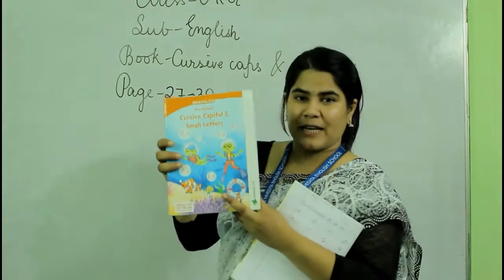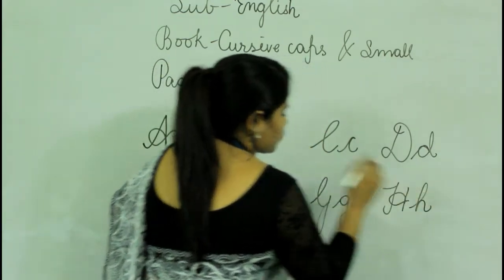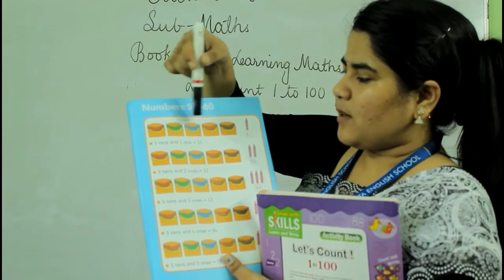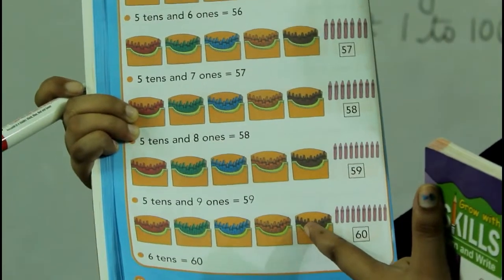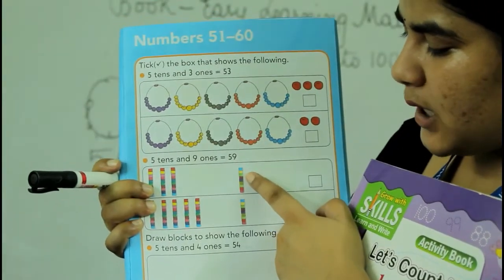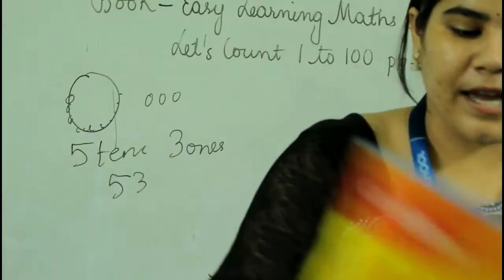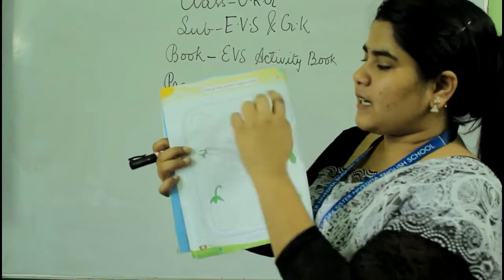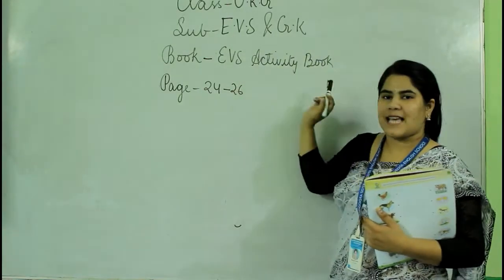BSNES | CLASS UKG | ENGLISH MATHS EVS & GK | RASHMI MISS